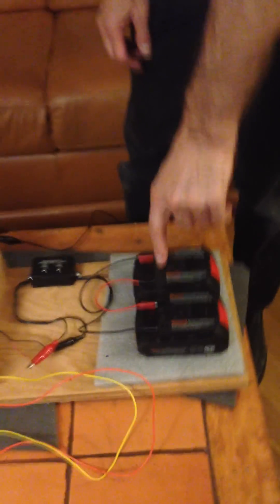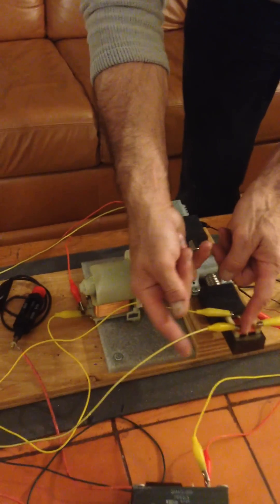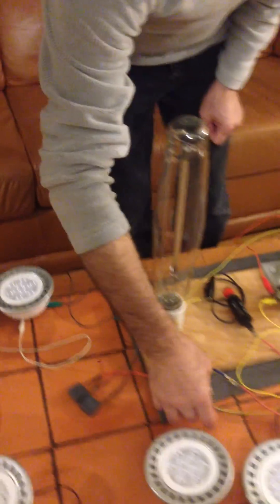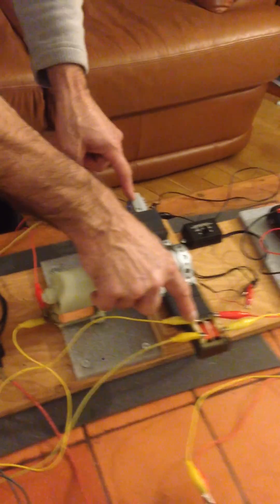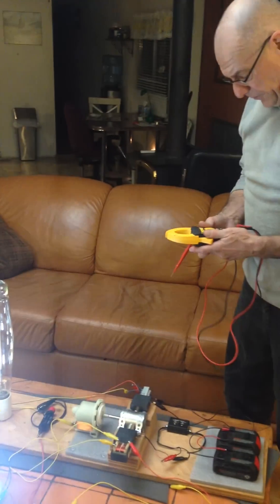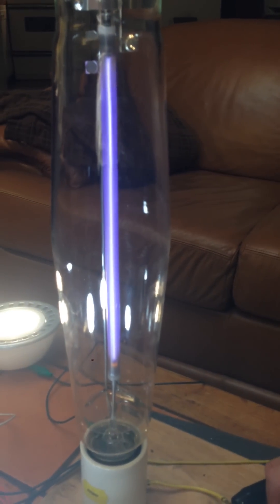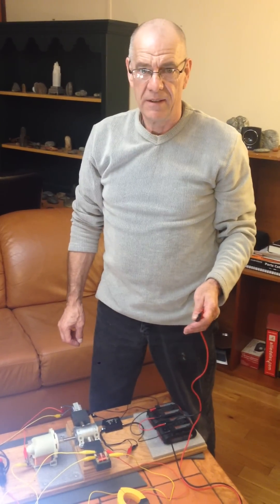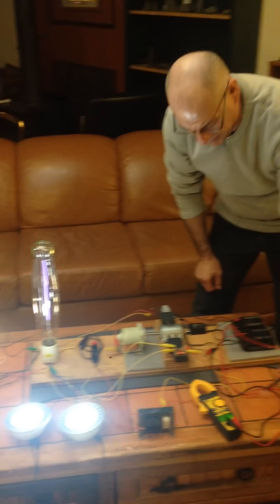Gerard Morin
Visit to British Columbia to meet with Gerard Morin to experiment and understand what he calls cold radiant energy. We try all of his previous experiments with similar or better results in addition the configuration you see in the video. The interesting thing is the effect the capacitors have on the output voltage. You can see in the video without the load we are drawing 144v from the output of the pump and with the entire load we actually increase in voltage? How is this possible? We have our postulations but please weigh in if you have some insight to whats going on. Free energy from the vacuum as Thomas Bearden talks about in his MEG description? Comment Please!!